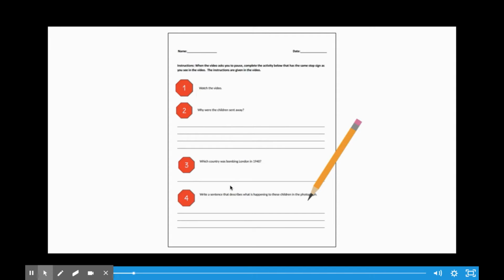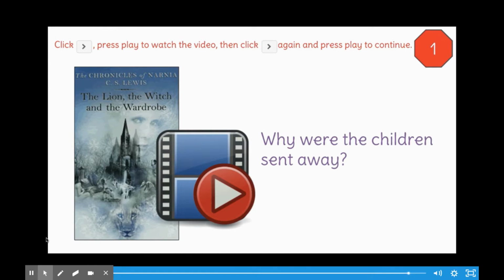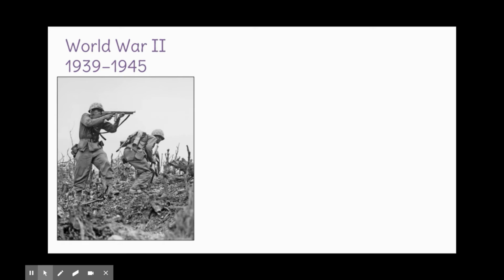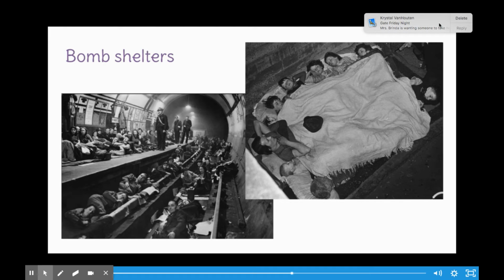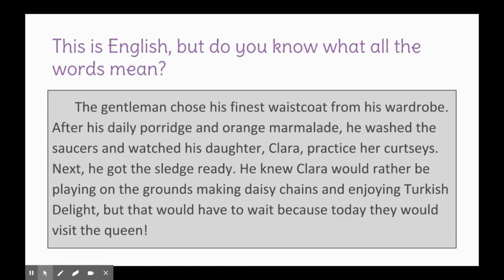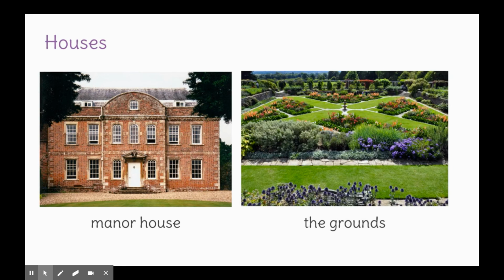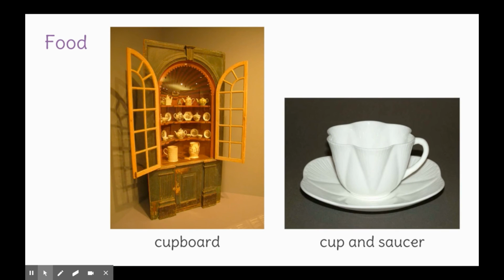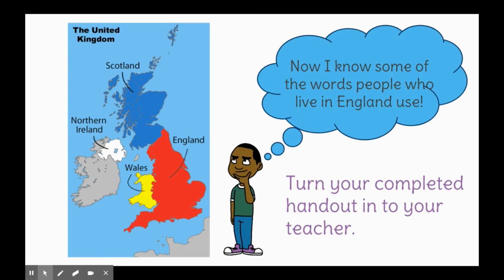Lion, Witch, and Wardrobe Pre-Reading Video